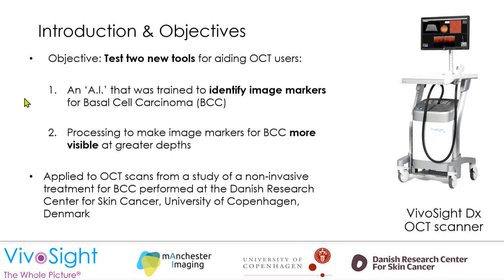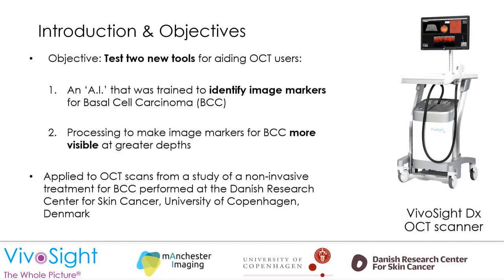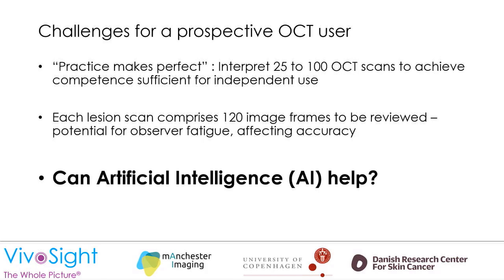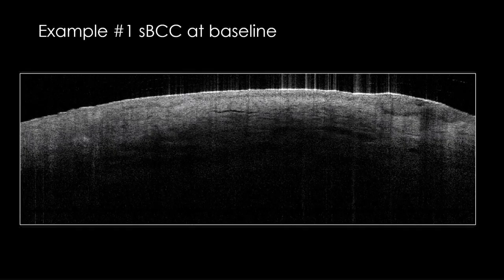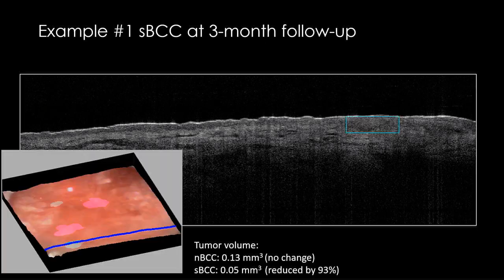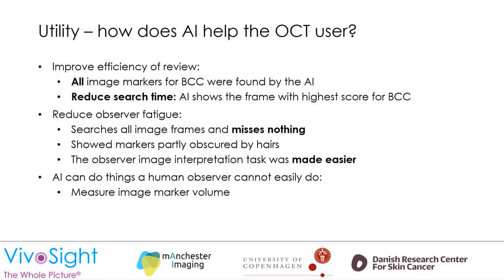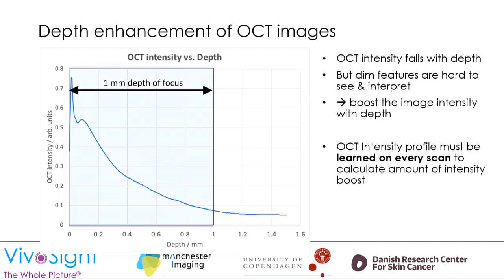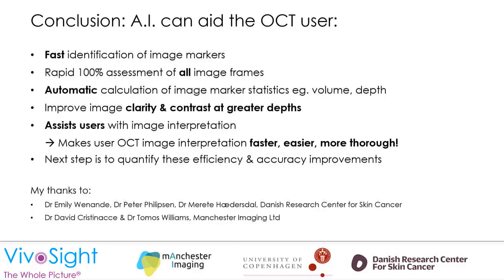ASLMS ABSTRACTS Clinical Applications 4 15